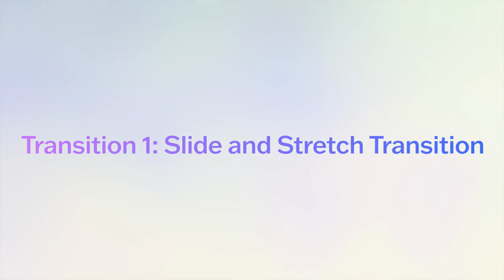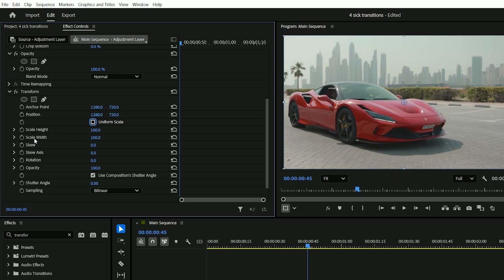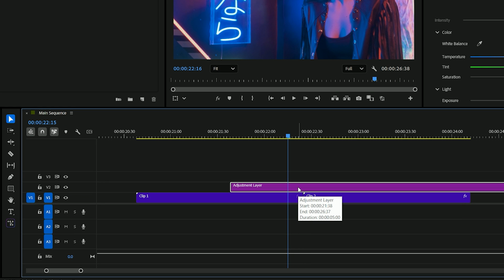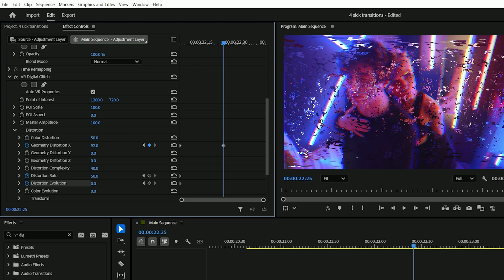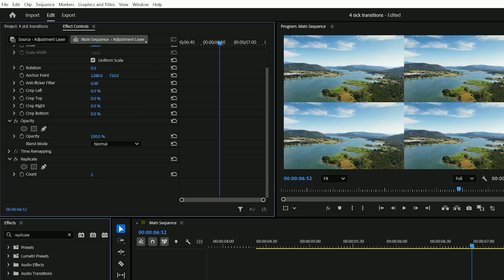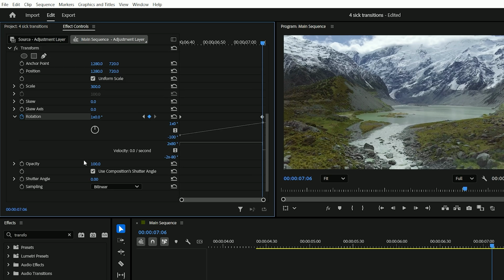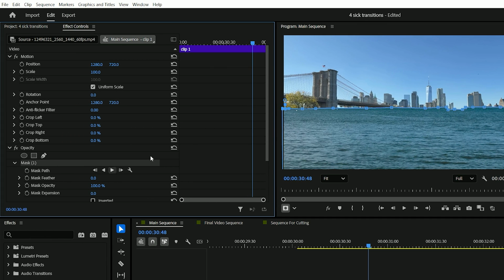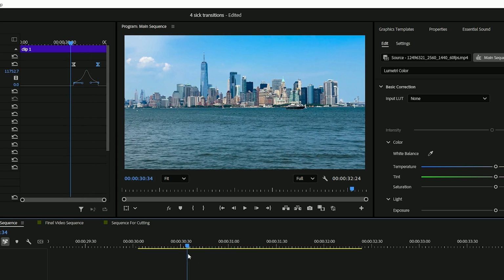4 Powerful Premiere Pro Transitions you Should know!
🎬 Learn 4 powerful Premiere Pro transitions every video editor should know! In this step-by-step tutorial, you'll discover smooth and pro-level effects to enhance your edits — no plugins needed. Perfect for beginners and pros alike!

✅Get My Presets For All Software's: megaeditingsource.gumroad.com

📽️ Video Chapters:

00:00 Introduction
00:14 Transition #1: The Slide and Stretch Transition
01:20 Transition #2: Super Clean Digital Glitch
02:17 Transition #3: The Advanced Spin Transition
03:33 Transition #4: The Split Transition
04:31 Outro